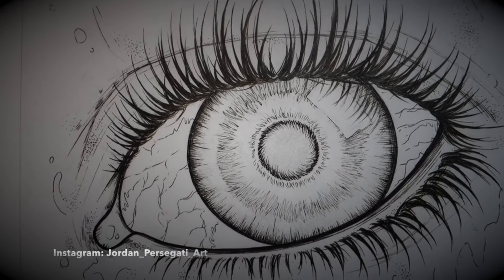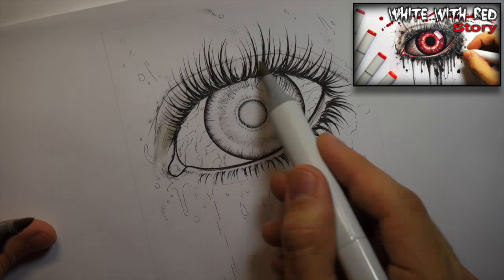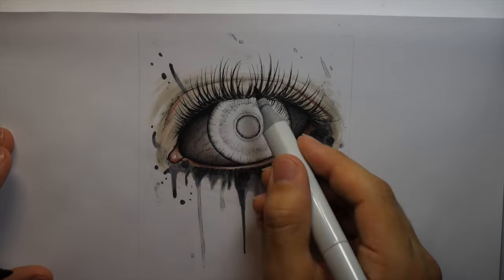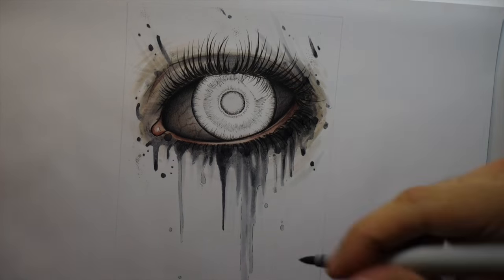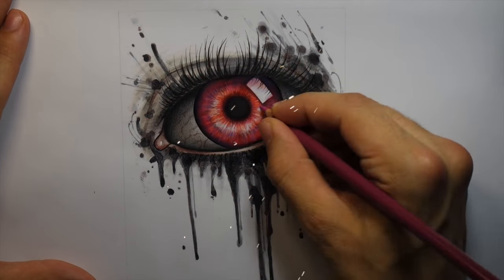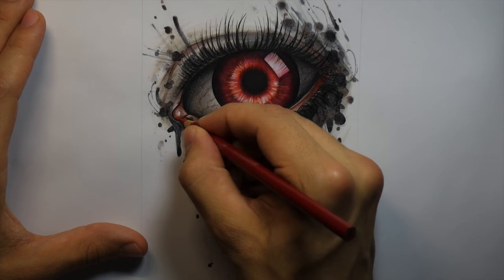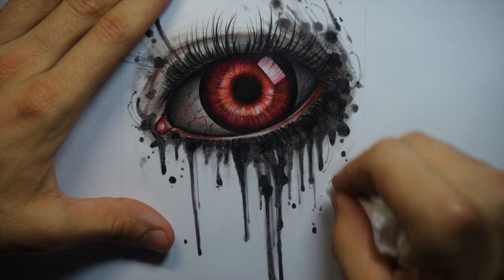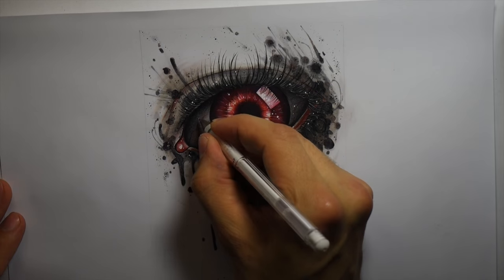Being Sinical + Drawing A Creepy Eye (Creepypasta Illustration)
Hey guys! In this video I'll be colouring a creepy eye with my copics and prismacolor pencils. This is the drawing from the creepypasta story video: White With Red which I made recently, but this time I'll be having a bit of a rant and just talking about whatever comes to mind.
I'll also be talking a little about the movie Blair Witch, which I saw recently, as well as making a bunch of lame jokes... So enjoy! xD

ART SUPPLIES
Paper used: Canson Bleedproof
Grey Lead Pencils: Staedtler Mars Lumograph
Pencils: Prismacolours
Markers: Copics
Inking: Copic Drawing Pen + Copic Multiliners
Soft Pastels
White gel pen
Camera: Sony Cyber-shot RX100 M3